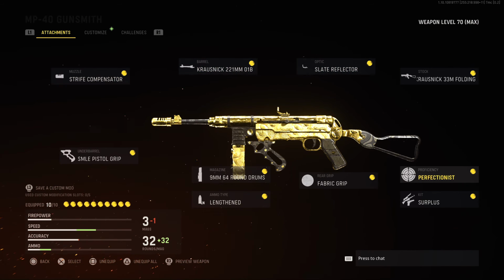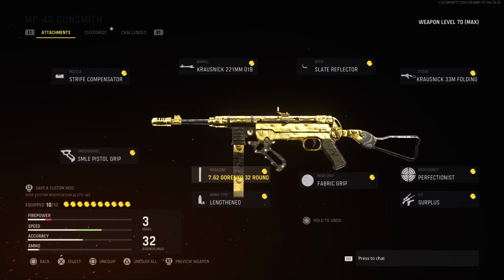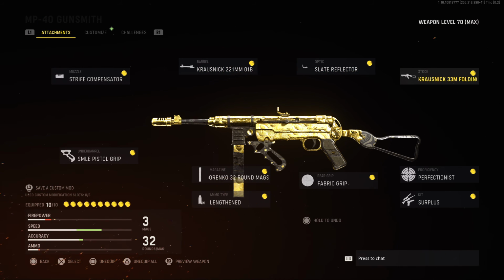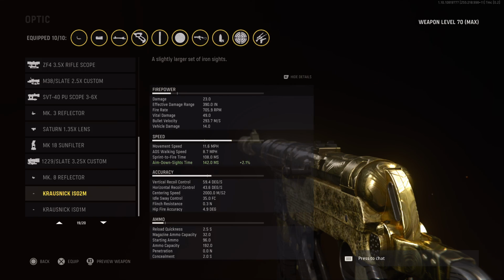The BEST Hardcore Clip You Will EVER See On Vanguard (Class Setup)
*I do not take any ownership of music displayed in this video. Ownership belongs to the respected owner(s).